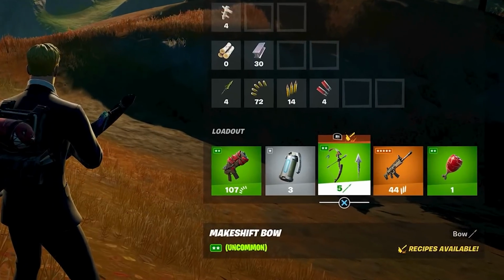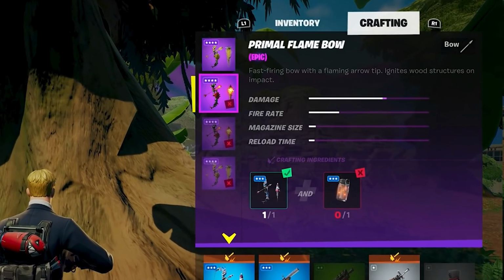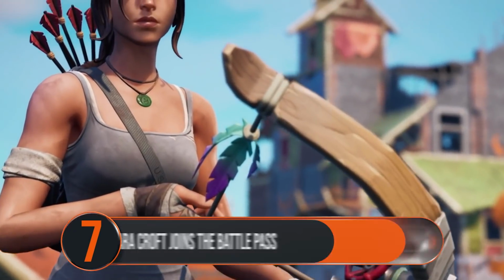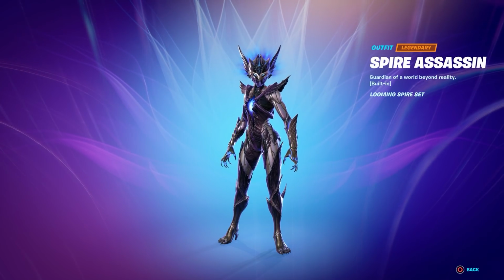Fortnite Season 6 - The 8 Biggest Changes This Season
Fortnite Season 6 has landed, and here's a round up of the new additions Primal has brought.

The new season is here, and with it the biggest Fortnite Season 6 changes have dropped. Jonesy and The Foundation have saved the island from the Zero Point, but at what cost? There are new locations, weapons, animals, and more as Fortnite goes Primal after crashing reality waves restructured the island, the rules, and just about anything else that couldn't get out the way of a fundamental restructuring of existence as we know it. Coming up we're going to take a look at the biggest Fortnite changes this has all caused, from the new points of interest, to new mechanics like crafting that can let you build your own weapons in the field.

00:00 - Fortnite Chapter 2 Season 6 Biggest Changes
00:43 - New locations
01:24 - How To Craft
02:04 - Catching, Killing and using animals
02:36 - Bunker Chests
03:10 - New Weapon Types
03:51 - Spire Guardians
04:35 - Lara Croft
05:15 - Prop Disguises